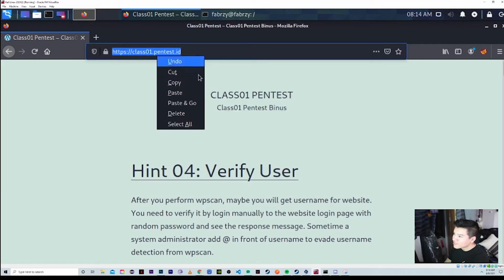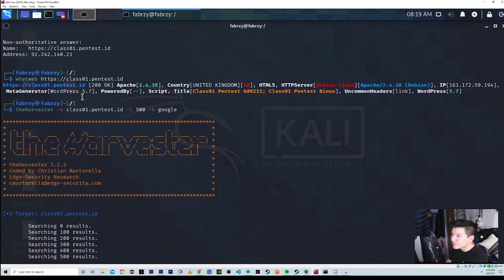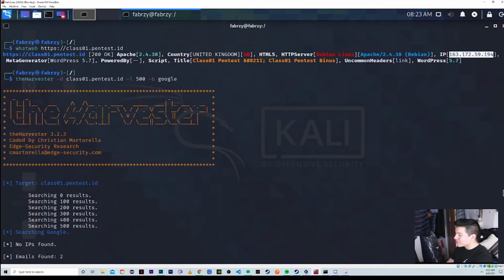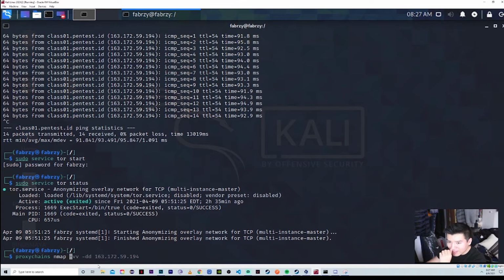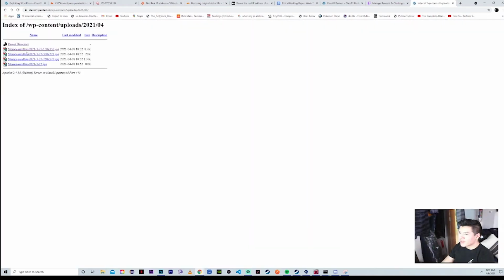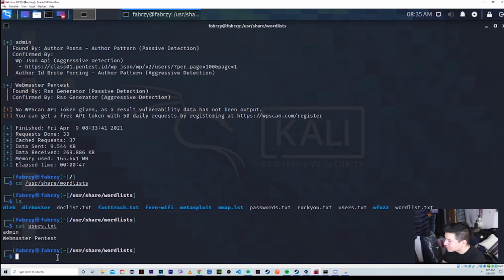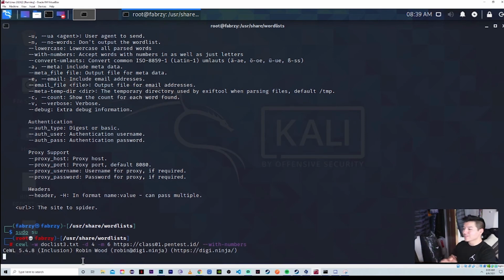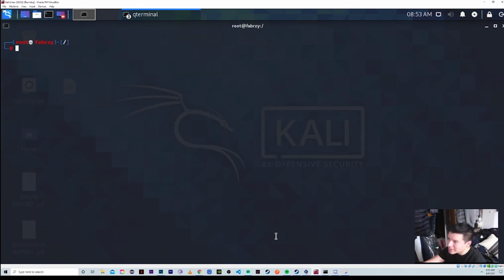Penetration Testing WordPress Website (BEGINNER)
Recommend watching this on 1.5x speed i do a bit of rambling, my apologies

-COMMANDS-
$whois {domain or IP}
$nslookup {domain or IP}
$dig {domain or IP}
$whatweb {domain or IP}
$theHarvester -d {domain} -l {lookup count for search engine} -b {type of search engine}
$nmap -sn {IP}
$nmap {IP} -p {port ranges}
$nmap -O {IP}
$wpscan --url {url} --api-token {token} -e u vp
$cewl -w {filename to write to} -d {depth} -m {minimum length of password} {domain or IP}

if you want to see me and my partners ethical hacking report for a better example here is the report:

to understand better run ${command} --help on any command you are struggling with or look up on how to use the command from another source since I am not the most experienced with ethical hacking